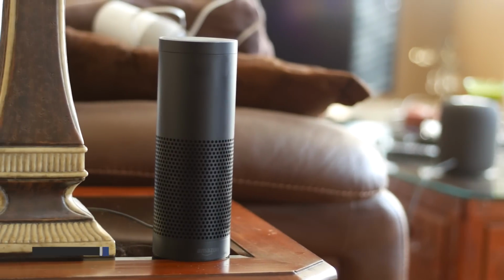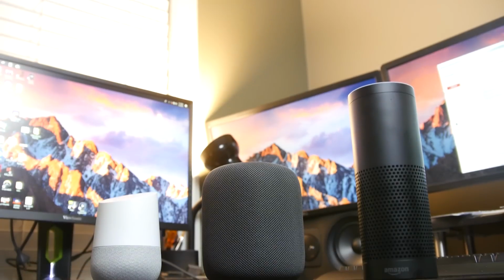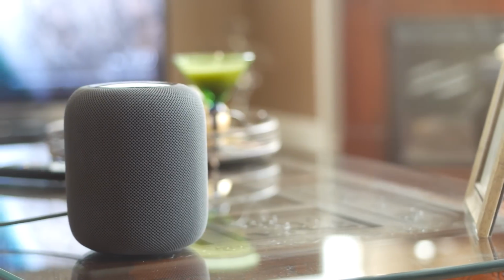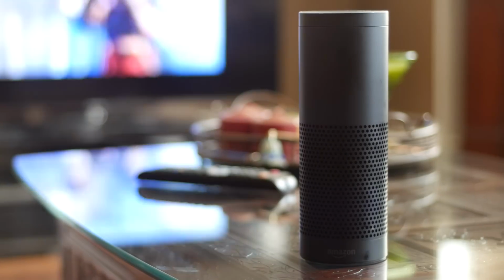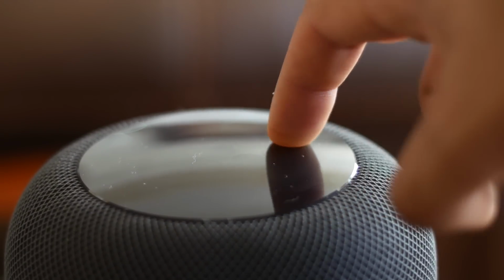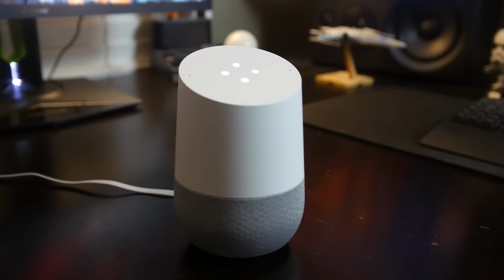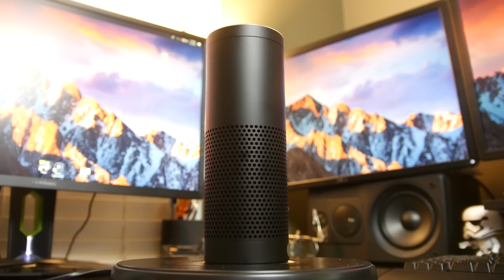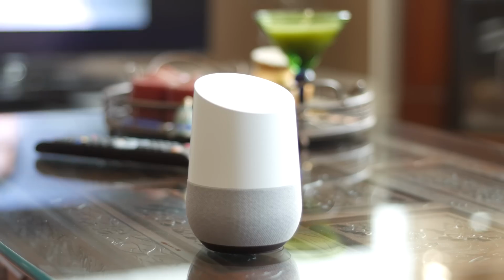Home Pod vs Echo Plus vs Google Home - Smart Speaker Comparison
Here is our comparison of the Apple Home Pod vs Google Home and the Amazon Echo Plus.